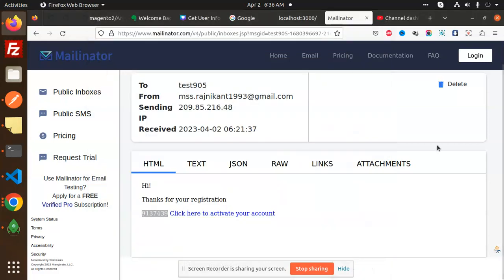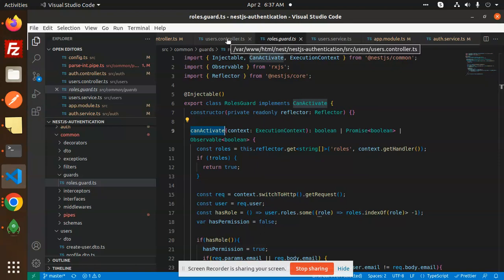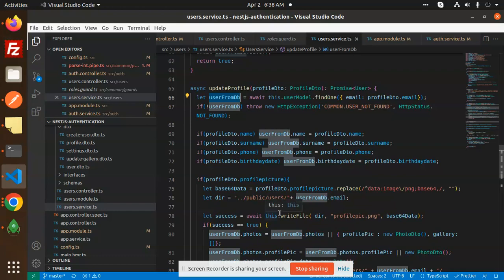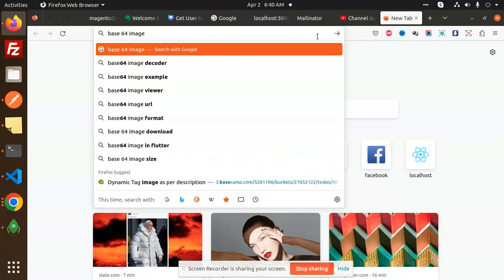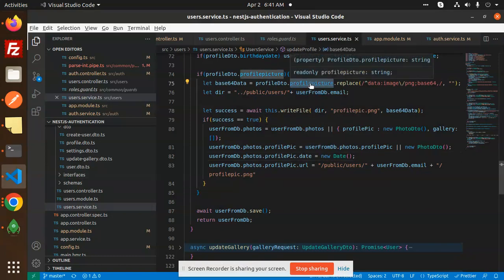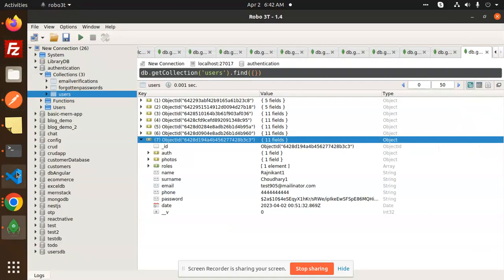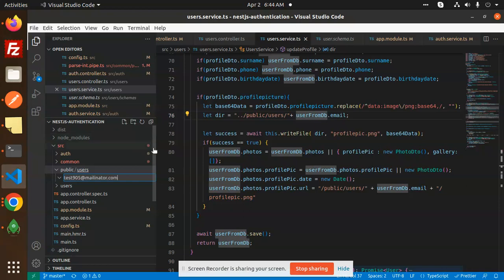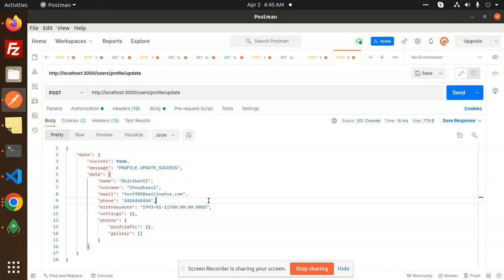NestJS Authentication Series Update Profile #4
How to create a NestJS app with Authentication
Sending the verification link nestjs,
API with NestJS,
Nestjs email authentication,
Email verification with class-validator in nestJS,
Email Sending In NestJS Application ,
NestJS User Authentication,
NestJS EMAIL VERIFICATION,
Login AURHENTICATION
REGISTER API NEST JS
LOGIN API NEST JS
FORGOT PASSWORD NESTJS

Nest